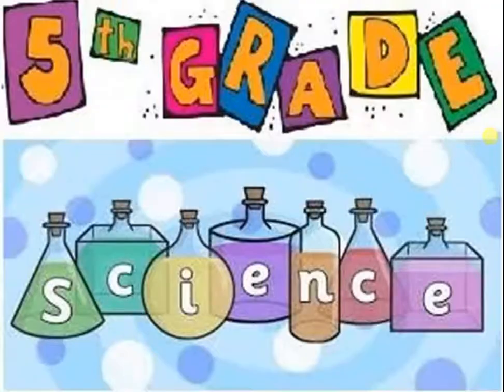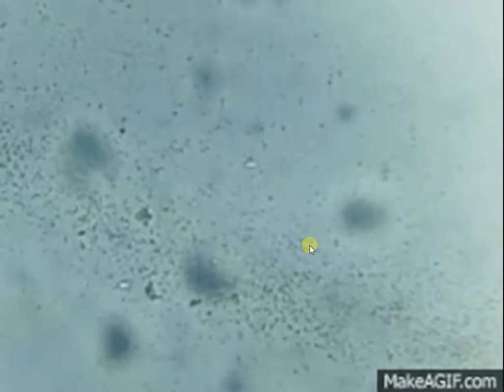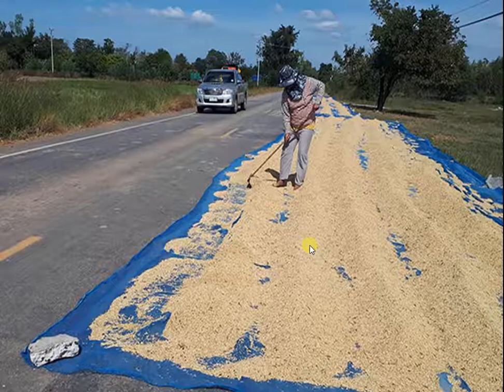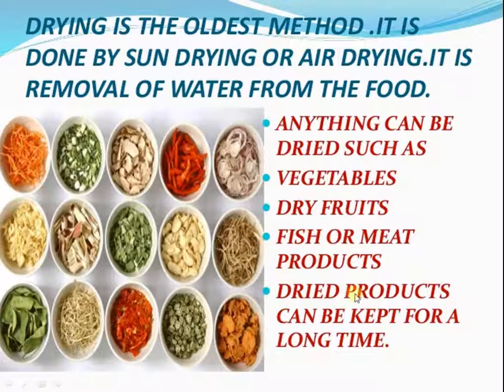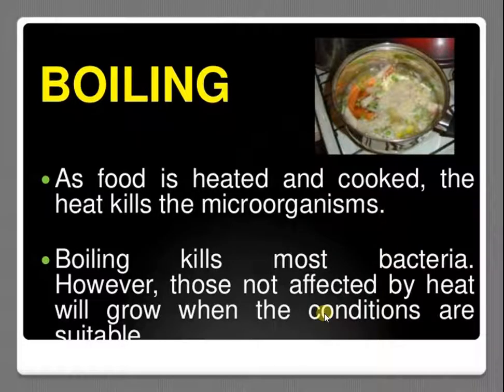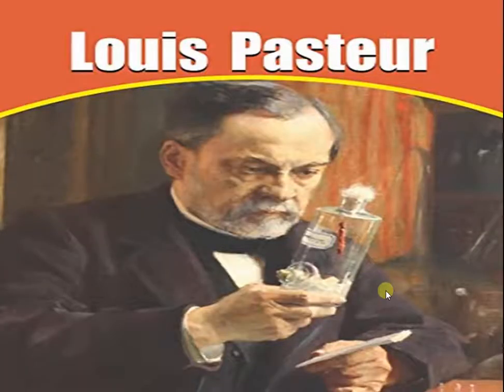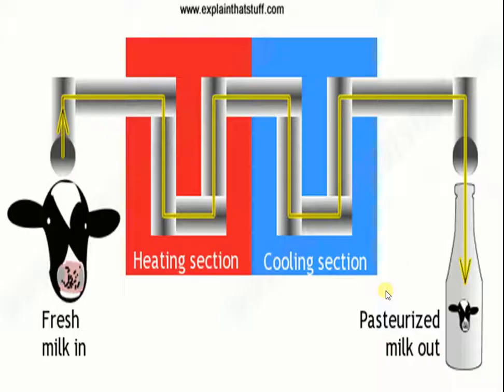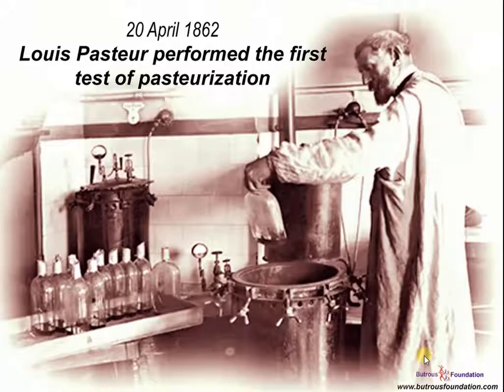MRMS VARNI DC: Grade: 5, Science, Chapter: 8, Session: 12.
Sun drying, heating and boiling food preservation methods